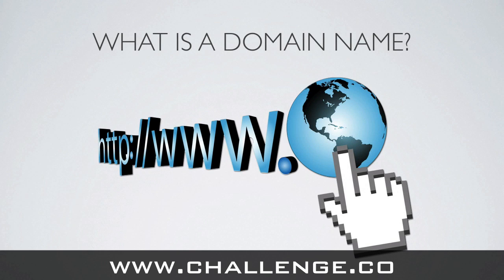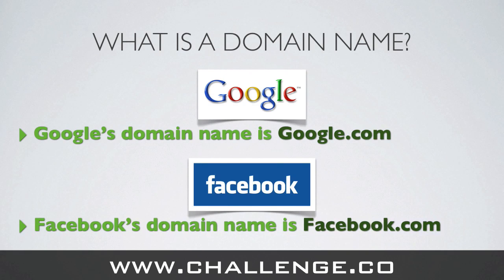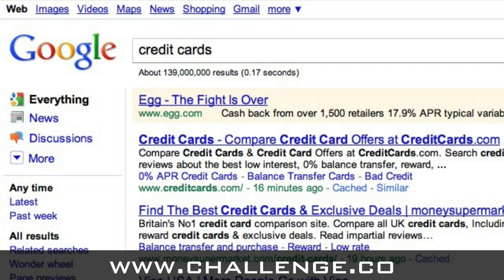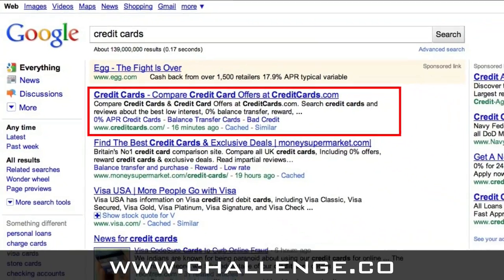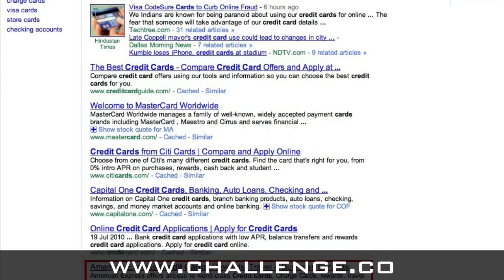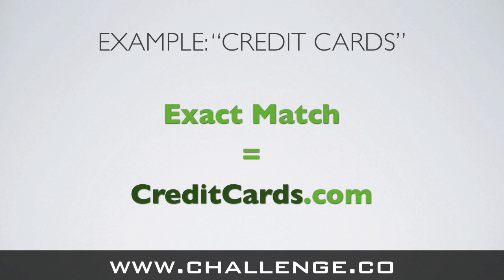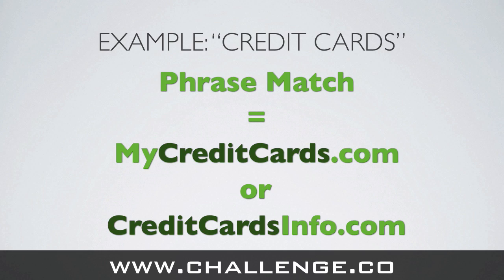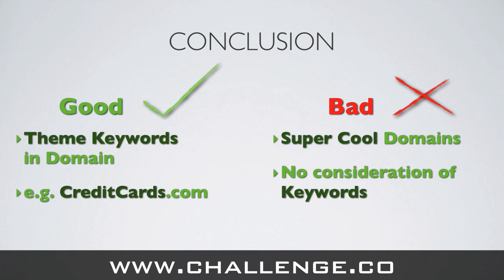The Challenge: Module 2/Day 1 - Domain Importance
Kenny Goodman of Domain Face discusses the importance of having your target keyword in the domain name for The Challenge.